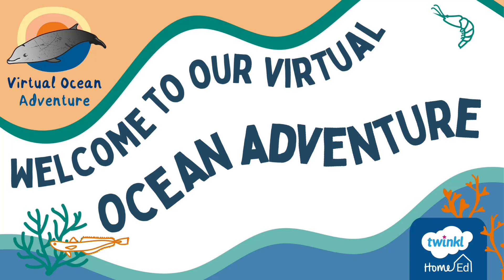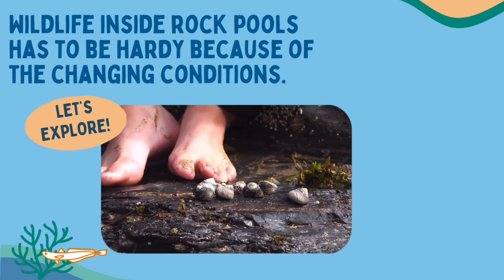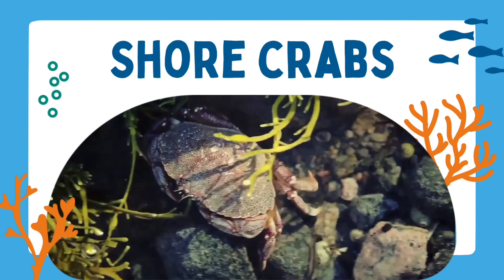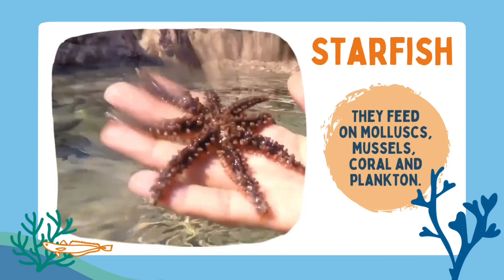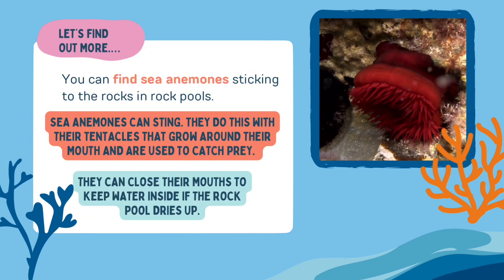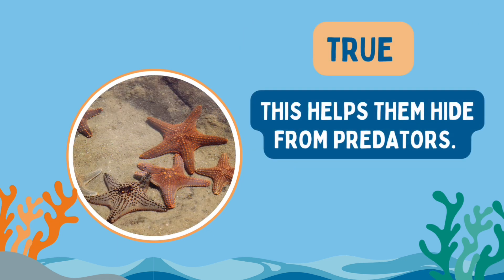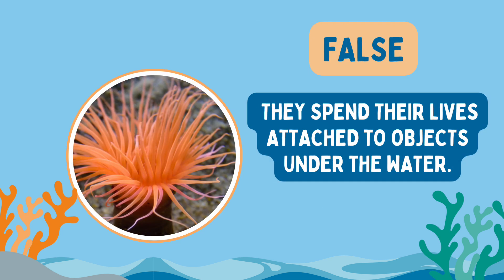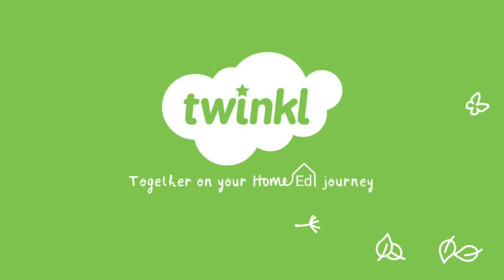Virtual Ocean Adventure - ROCK POOLS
Welcome to the Virtual Ocean Adventure. In this video we’ll discover what's hiding in the rocks pools. Discover fascinating facts about starfish, crabs and sea anemones and take on the BIG rock pool quiz!

The adventure doesn’t end here, there are eight video lessons to discover, taking us up to 8,000 metres below sea level and back again! You will be able to imagine what it is like to be a deep sea explorer; encountering many rare and unique sea creatures, and learning about the layers of the ocean that they inhabit.

Goggles and diving suit at the ready? How deep will you dive?

WHAT'S INCLUDED IN THE RESOURCE PACK?
A Virtual Adventure is a different approach to a traditional learning project.  By following a story-based format, it takes you and your children on an exciting, interactive journey through the world’s oceans. Along the way, you will learn about the layers of the ocean and make a diorama (3D model), explore the ocean depths and meet a wide range of marine creatures - if you can find them that is!

1. The Virtual Ocean Adventure Main Story PowerPoint is designed to be viewed on an electronic device, with sound enabled to hear the sound effects. It is accompanied by a comprehensive range of complementary video lessons that cover the learning topics encountered in the story. The links to these videos are included both in the Virtual Ocean Adventure Main Story PowerPoint and in the Virtual Ocean Adventure Field Guide.

2. Also included is our online Virtual Ocean Adventure Field Guide. The Field Guide is where you will find all our suggestions for how you can extend your child’s learning during this project.

3. In the download pack you will also find your Progress Tracker, along with a collection of submersibles and sea creatures that you will need to prepare before you start. These are what you’ll use to track your journey down through the layers of the ocean.

4. While you move through the Virtual Ocean Adventure Main Story PowerPoint you will be looking for some elusive whales. Read through the Cuvier’s Beaked Whales Fact File to find out more about them.

5. Finally, celebrate your achievement with a fabulous Completion Certificate or a beautiful, embroidered Virtual Ocean Adventure badge from Pawprint Family. Perhaps you can celebrate with both?